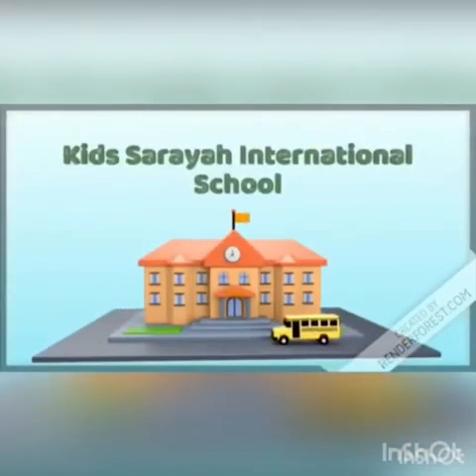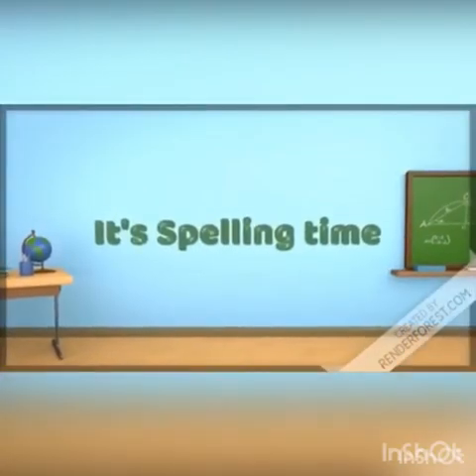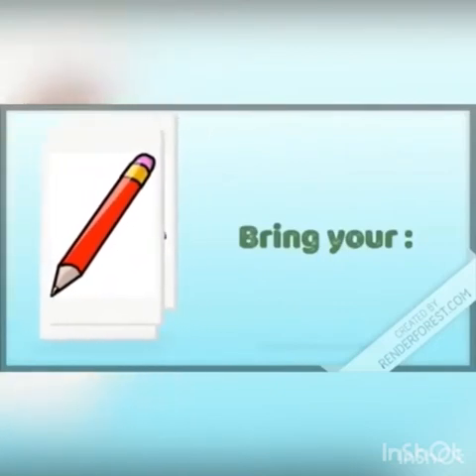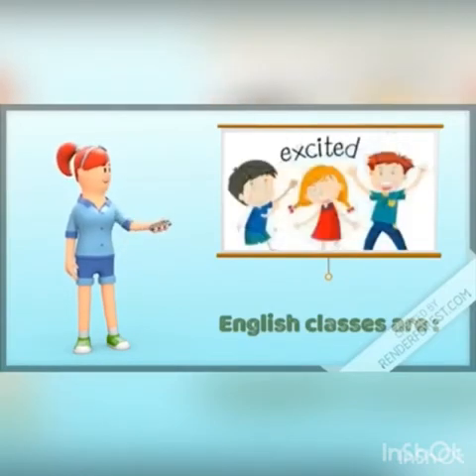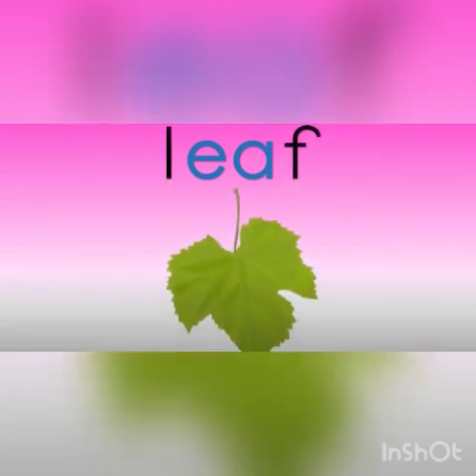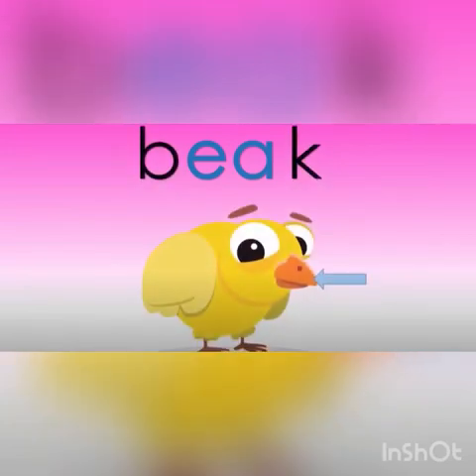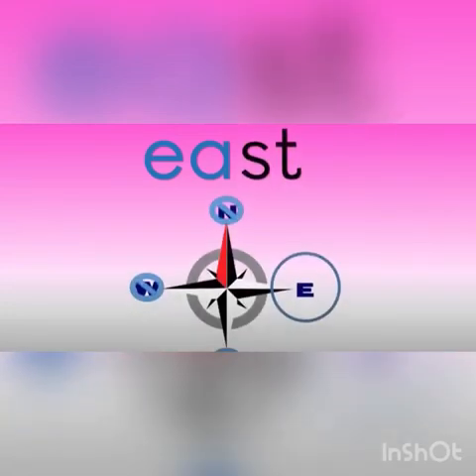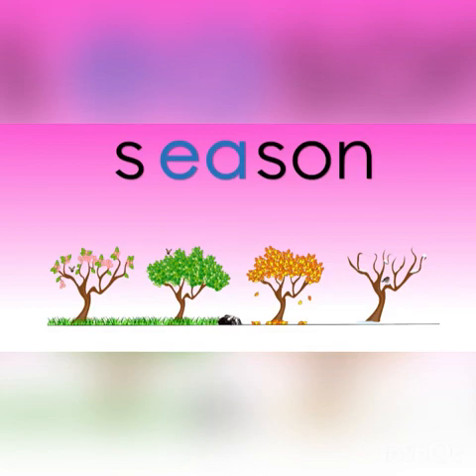Grade 1:Spelling (Words with ea)..Kids Saray International School